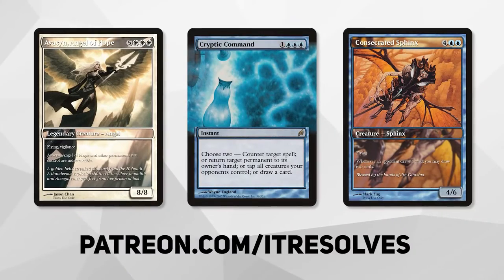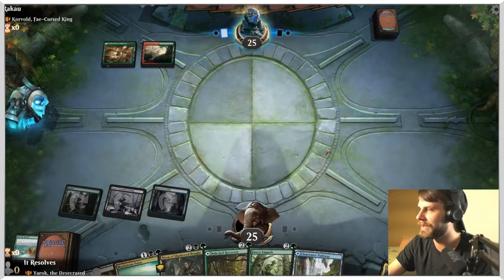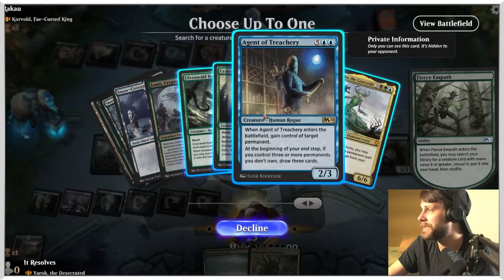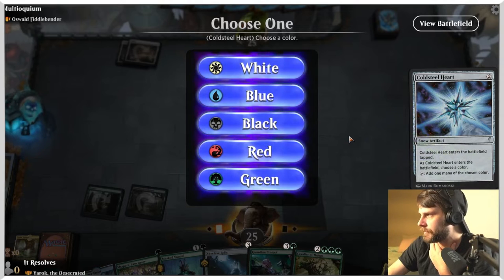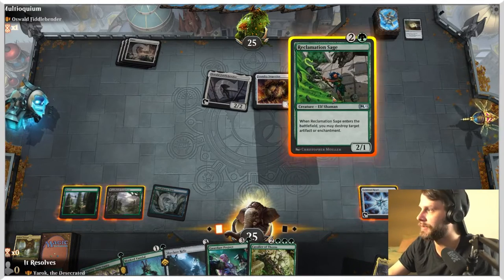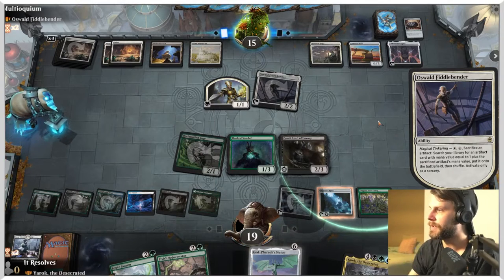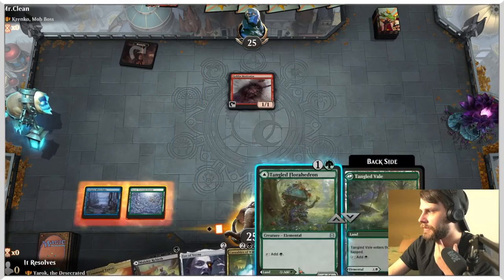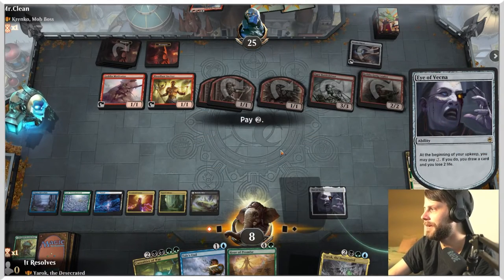MTG Arena | Historic Brawl | Yarok, the Desecrated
We are having some fun on MTG Arena with a Historic Brawl deck built around the Yarok, the Desecrated. Our goal is to copy tons and tons of ETB triggers to gain extra value and outpace the opponents. Let's see how we do as we learn this deck together!

Commander
1 Yarok, the Desecrated (M20) 220

Deck
1 Lonis, Cryptozoologist (MH2) 204
1 Darkbore Pathway (KHM) 254
1 Watery Grave (GRN) 259
1 Ice Tunnel (KHM) 262
1 Fetid Pools (AKR) 293
1 Clearwater Pathway (ZNR) 260
1 Phyrexian Tower (JMP) 493
1 Bojuka Bog (WWK) 132
1 Ugin, the Spirit Dragon (M21) 1
1 Blood on the Snow (KHM) 79
1 Necroblossom Snarl (STX) 269
1 Tale's End (M20) 77
1 Putrefy (STA) 63
1 Casualties of War (WAR) 187
1 Maelstrom Pulse (ARB) 92
1 Binding the Old Gods (KHM) 206
1 Counterspell (STA) 15
1 Muldrotha, the Gravetide (DAR) 199
1 Shapers' Sanctuary (XLN) 206
1 Uro, Titan of Nature's Wrath (THB) 229
1 Nissa of Shadowed Boughs (ZNR) 231
1 Emergent Ultimatum (IKO) 185
1 Overgrown Tomb (GRN) 253
1 Woodland Chasm (KHM) 274
1 Woodland Cemetery (DAR) 248
1 Forest (AFR) 281
1 Swamp (AFR) 273
1 Island (AFR) 269
1 River's Rebuke (XLN) 71
1 Malakir Rebirth (ZNR) 111
1 Bala Ged Recovery (ZNR) 180
1 Agadeem's Awakening (ZNR) 90
1 Turntimber Symbiosis (ZNR) 215
1 Ghost Quarter (ISD) 240
1 Field of Ruin (THB) 242
1 Field of the Dead (M20) 247
1 Evolving Wilds (AFR) 256
1 Fabled Passage (M21) 246
1 Command Tower (ELD) 333
1 Zagoth Triome (IKO) 259
1 Vineglimmer Snarl (STX) 274
1 Rimewood Falls (KHM) 266
1 Littjara Mirrorlake (KHM) 264
1 Hinterland Harbor (DAR) 240
1 Breeding Pool (RNA) 246
1 Barkchannel Pathway (KHM) 251
1 Castle Locthwain (ELD) 241
1 Llanowar Elves (M19) 314
1 Coldsteel Heart (CSP) 136
1 Arcane Signet (ELD) 331
1 Gilded Goose (ELD) 160
1 Massacre Wurm (M21) 114
1 Panharmonicon (KLR) 258
1 Ravenous Chupacabra (JMP) 269
1 Tangled Florahedron (ZNR) 211
1 Gelatinous Cube (AFR) 105
1 Incubation // Incongruity (RNA) 226
1 Agent of Treachery (M20) 43
1 Spark Double (WAR) 68
1 Cloudkin Seer (ANB) 25
1 Thassa, Deep-Dwelling (THB) 71
1 Gonti, Lord of Luxury (KLR) 93
1 Atris, Oracle of Half-Truths (THB) 209
1 Mulldrifter (J21) 38
2 Snow-Covered Swamp (KHM) 281
1 Hostage Taker (XLN) 223
1 Wavesifter (MH2) 217
1 Tatyova, Benthic Druid (DAR) 206
1 Risen Reef (M20) 217
2 Snow-Covered Island (KHM) 279
2 Snow-Covered Forest (KHM) 285
1 Hour of Promise (AKR) 197
1 The Gitrog Monster (SOI) 245
1 Lotus Cobra (ZNR) 193
1 Solemn Simulacrum (M21) 239
1 Skyclave Relic (ZNR) 252
1 Tome of Legends (ELD) 332
1 Eye of Vecna (AFR) 243
1 Glasspool Mimic (ZNR) 60
1 The Great Henge (ELD) 161
1 Craterhoof Behemoth (JMP) 385
1 Ulvenwald Hydra (JMP) 439
1 Assassin's Trophy (GRN) 152
1 Zendikar's Roil (JMP) 448
1 Cavalier of Thorns (M20) 167
1 Timeless Witness (MH2) 179
1 Guardian Project (RNA) 130
1 Tireless Provisioner (MH2) 180
1 Reclamation Sage (M19) 196
1 Scute Swarm (ZNR) 203
1 Into the North (CSP) 111
1 Growing Rites of Itlimoc (XLN) 191
1 Fierce Empath (M21) 181
1 Elvish Rejuvenator (M19) 180
1 Phyrexian Arena (8ED) 152
1 Masked Vandal (KHM) 184

0:00 Introduction
0:35 Deck Tech
3:15 Game 1
11:10 Game 2
23:17 Game 3
23:26 Game 4
29:54 Wrap-Up